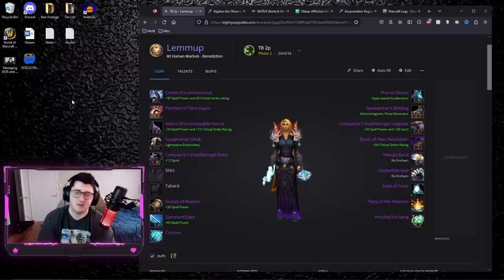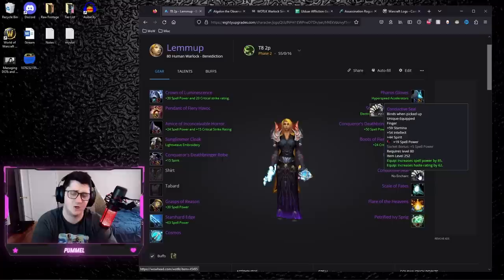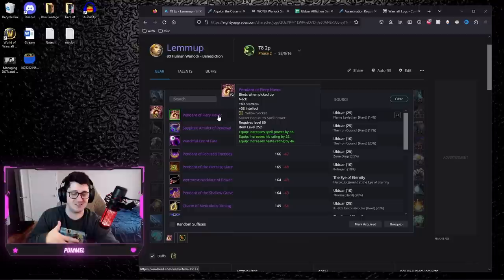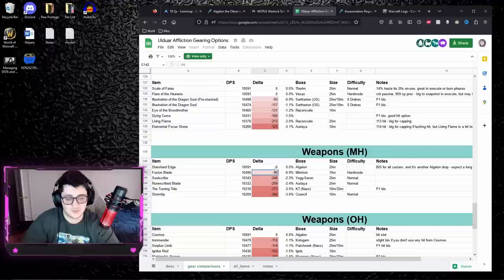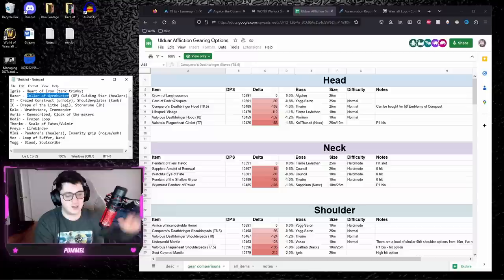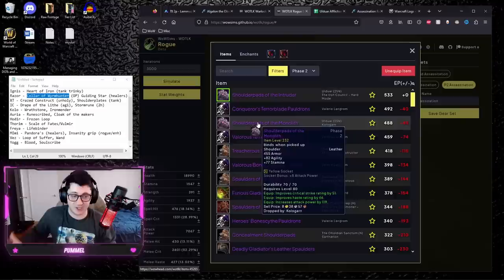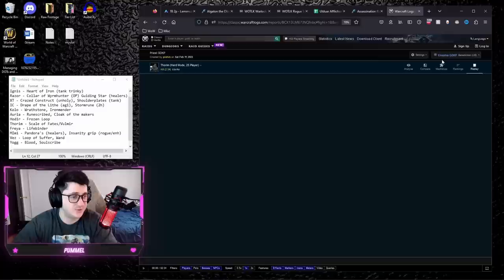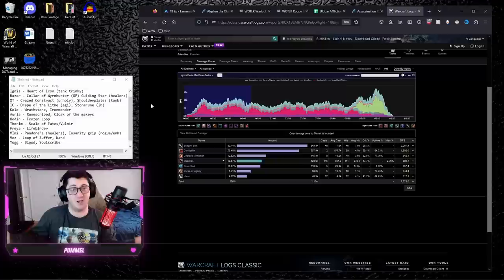Back to Basics | EP 2: What is BiS? Why its not as important as you think | World of Warcraft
People play world of warcraft for the purple pixels. Sometimes people get too hung up on them however, there is a lot of optimization that can be done with gameplay to improve performance before looking at gear. Even more when you think about the under-utilized pieces.
I hope this video makes you think about gear a bit different, encourages you to ask questions, and to dive into logs.

List of Strong 232 items:
FL - Strength of Automaton (STR/ARP ring)
Ignis - Heart of Iron (tank trinky)
Razor - Collar of Wyrmhunter (OP) Guiding Star (healers)
XT - Crazed Construct (unholy), Shoulderplates (tank)
IC - Drape of the Lithe (agi), Stormrune (2h)
Kolo - Wrathstone, Ironmender
Auria - Runescribed, Cloak of the makers
Hodir - Frozen Loop
Thorim - Scale of Fates/Vulmir
Freya - Lifebinder
MImi - Pandora's (healers), Insanity grip (rogue/enh)
Vez - Loop of Suffer, Wand
Yogg - Blood, Soulscribe

0:00 Intro
0:19 What does BiS mean?
0:37 BiS is a pipe dream
1:53 What other items are there
3:31 Deceptive Upgrades
4:41 Useful 232 items from Ulduar
5:36 Utilizing ALL Hit/Expertise
6:32 Gear sometimes isn't the issue
7:32 How to identify non-gear issues
8:55 Outro